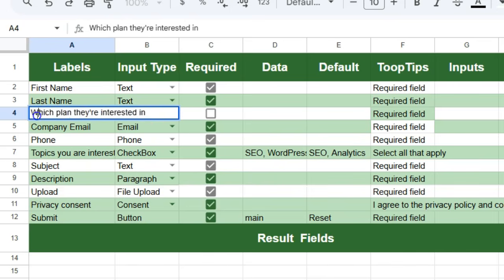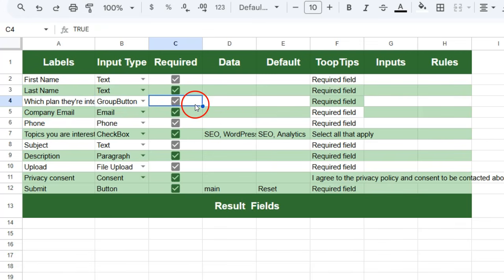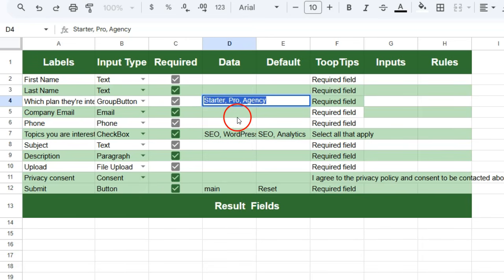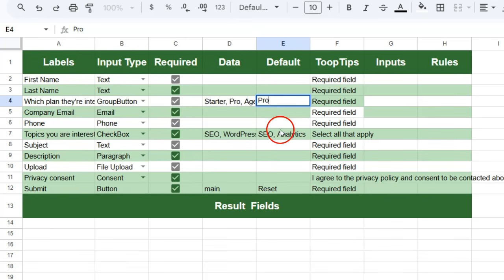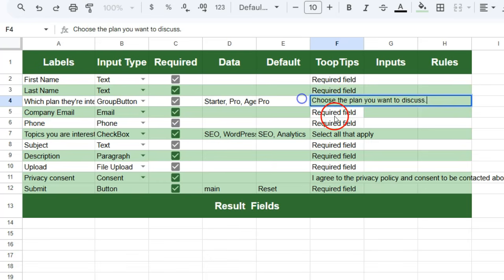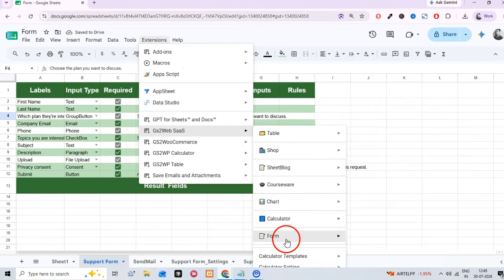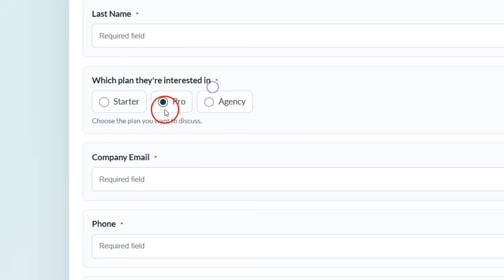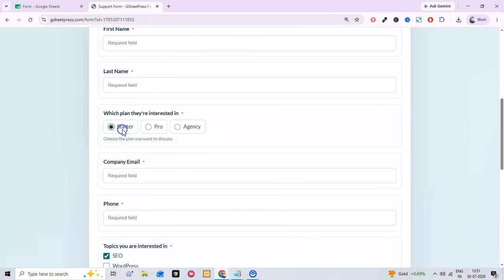GSheetPress Form : What is the GroupButton field type?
Want a cleaner way for visitors to choose one option from a short list — without a boring dropdown menu? Meet the GroupButton field type in GSheetPress.

In this tutorial, you'll learn:
✅ What the GroupButton field type is and when to use it
✅ How to configure Labels, Input Type, Required, Data, Default, and ToolTips
✅ How GroupButton behaves like Radio — only one option can be selected
✅ How to set a default pre-selected option for faster form completion
✅ How the final field looks and feels on your live, mobile-friendly form

GroupButton is perfect for plan selection, service tiers, yes/no-style choices, or any short list of options where a dropdown feels like overkill. With GSheetPress, you can build this field type directly inside Google Sheets — no code, no plugins, no complicated setup.

🔍 WHAT IS GSHEETPRESS?
GSheetPress is a Google Sheets add-on that lets you build fully functional, mobile-optimized online forms directly from your spreadsheet — no code, no